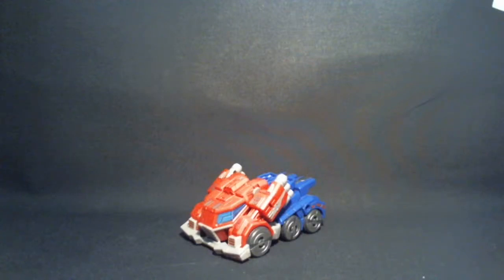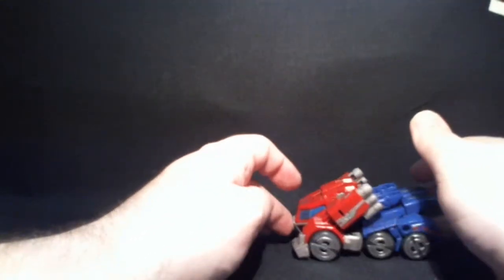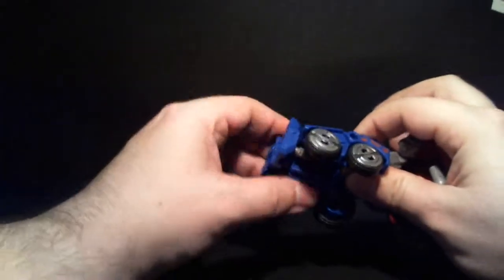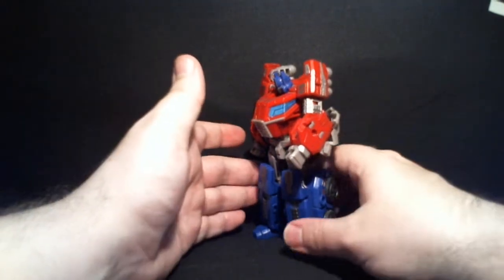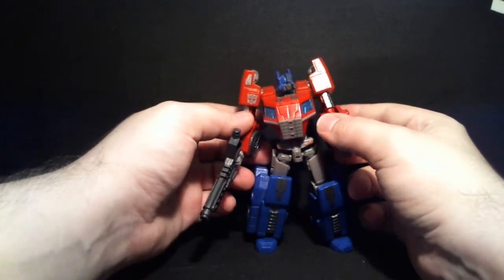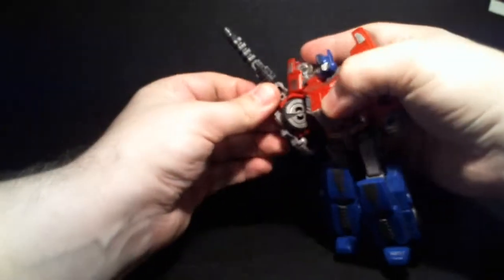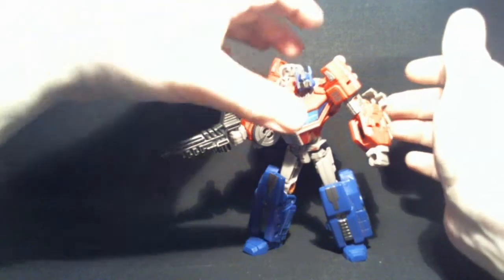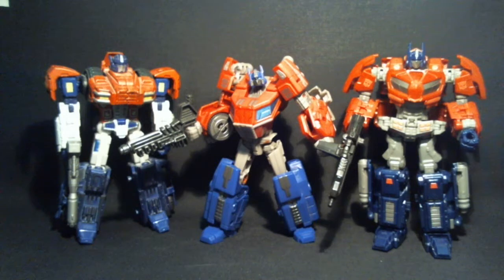Eucep's Opinion: Fall of Cybertron Optimus Prime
A look at the best figure I got at Auto Assembly 2012